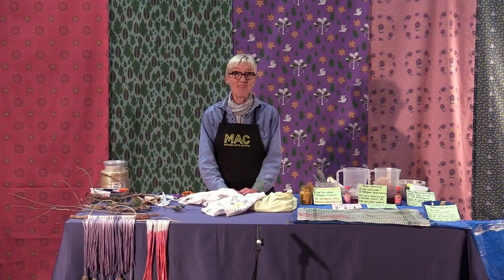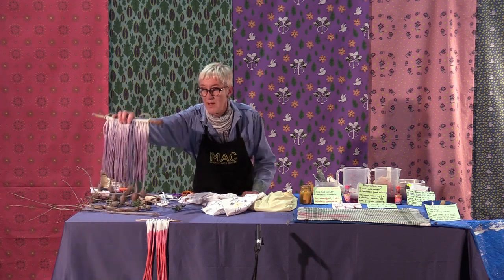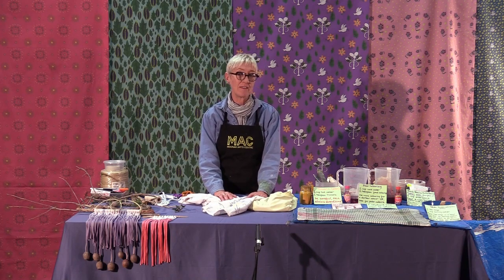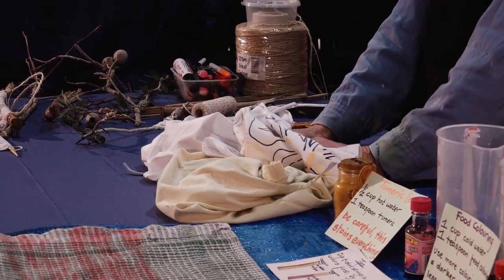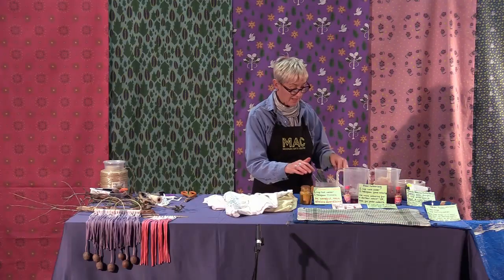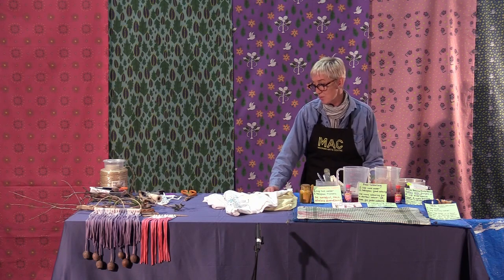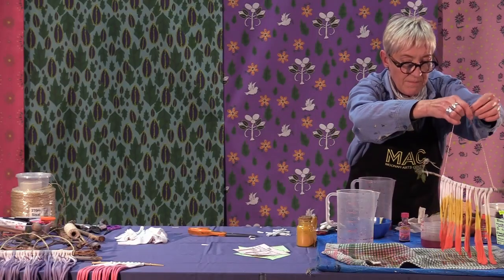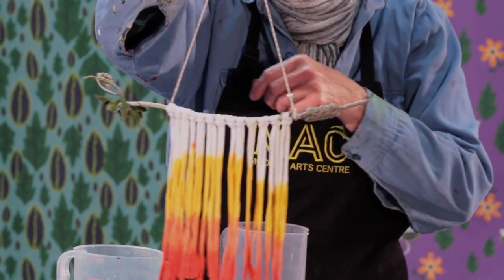Make a Wall Hanging with Roz Wren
Make with MAC! In this online workshop, artist Roz Wren will guide you through making a wall hanging using recycled materials and homemade dyes.

Recommended for ages 3–8 (with some help from parents)
You will need:
- an old T-shirt, scissors
- a stick or disposable chopstick
- some string
- 2-3 bowls
- a spoon or folk
- 2-3 homemade fabric dyes, or more if you like (see different recipe options below) - Roz will talk about how to use these in the video.

HOMEMADE DYE RECIPES

Food colouring dyes
- 1 cup cold water
- 1 tsp food colouring
Use more colouring for a darker colour, OR less for paler colours

Yellow
- 1/2 cup hot water
- 1 teaspoon tumeric
Be careful, this stains everything!

Brown
- 4 teabags
- 1 cup boiling water
Place tea bags in a bowl and pour on boiling water (ask an adult to do this). Leave to soak for 10 minutes.

Pale purple
- 1 cup dried black beans (also known as turtle beans)
- 2 cups boiling water
place beans in a bowl and pour on boiling water (ask an adult to do this). Leave to soak for 30 minutes at least.

Share your creations and tag us @moonahartscentre